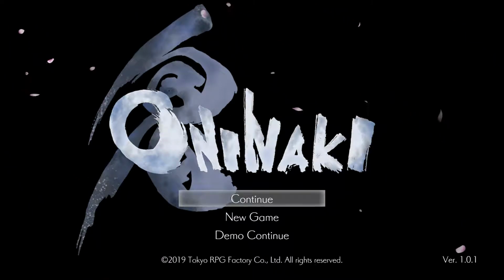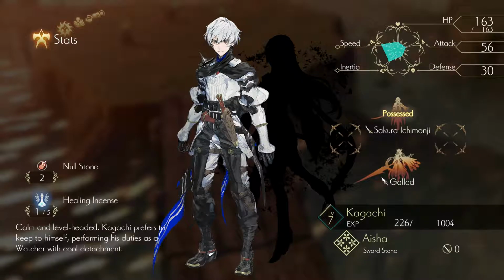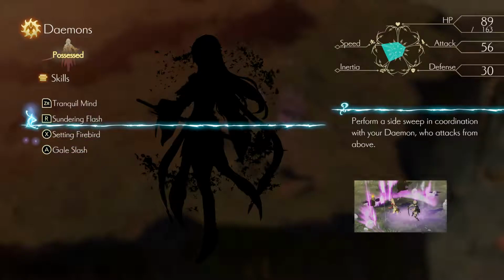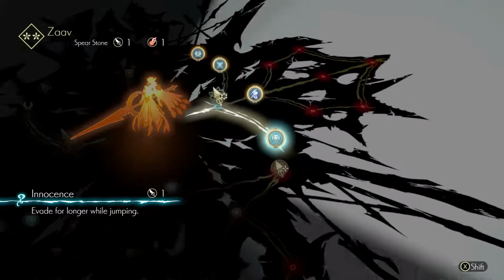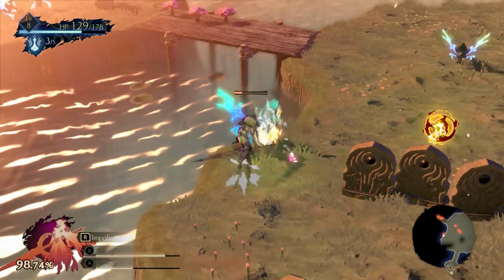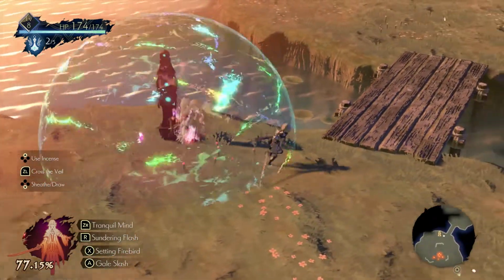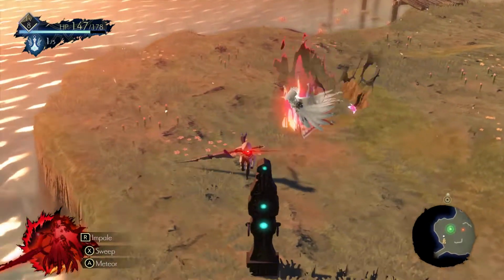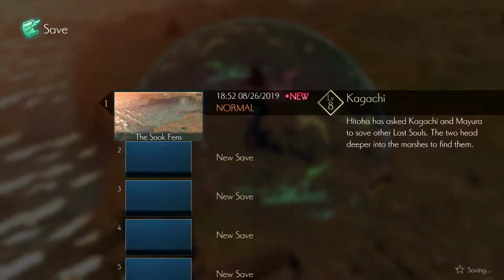Hidden Gem Episode 4 Featuring......Oninaki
Today we have found another hidden gem by Tokyo RPG Factory. Oninaki is an action RPG that focuses on a lone watcher how get involved in protecting a spirit from the Night Demon. I hope you guys enjoy